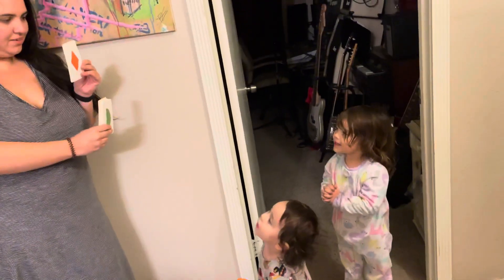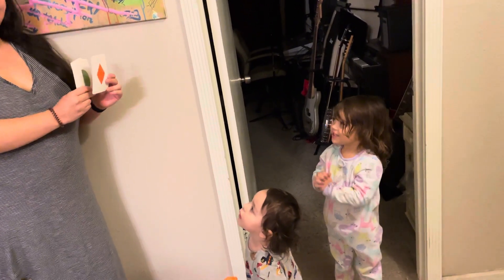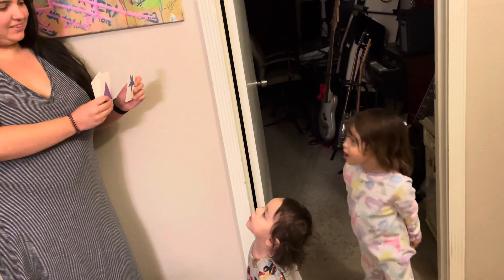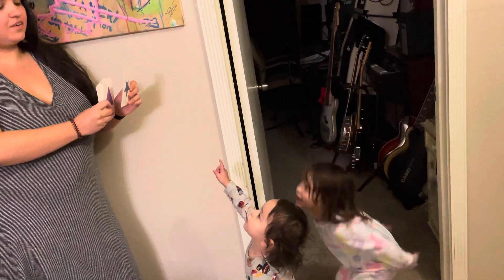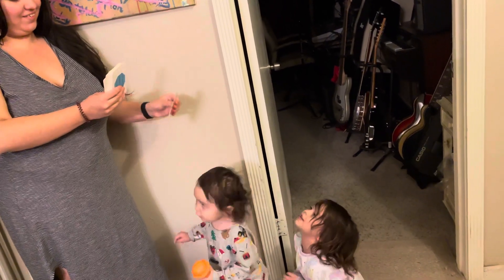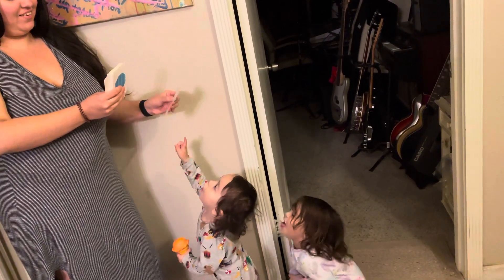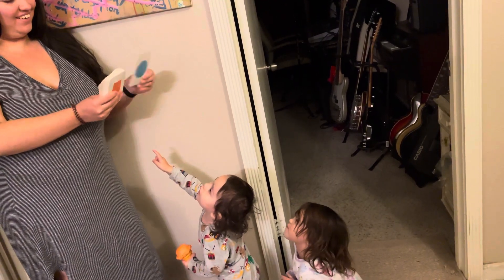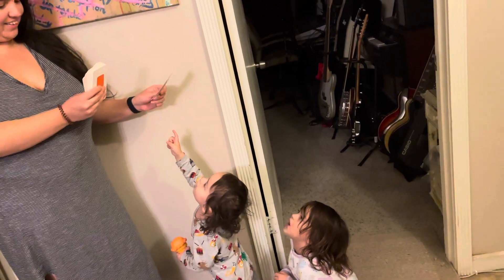December 27, 2020